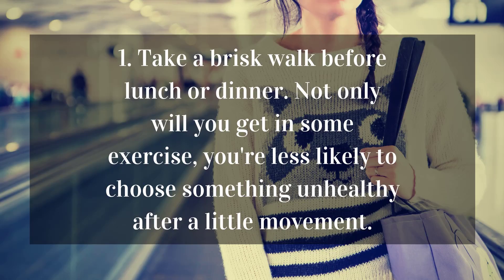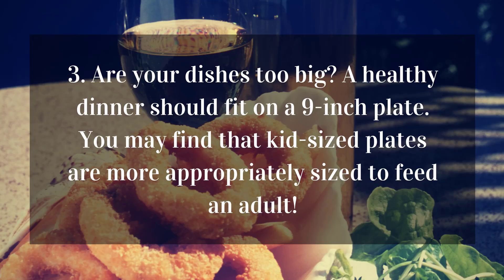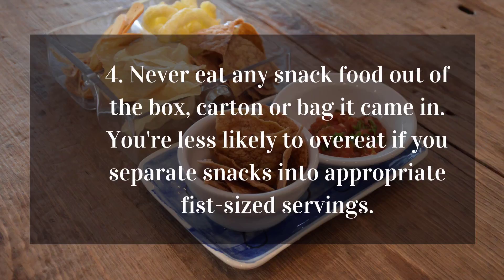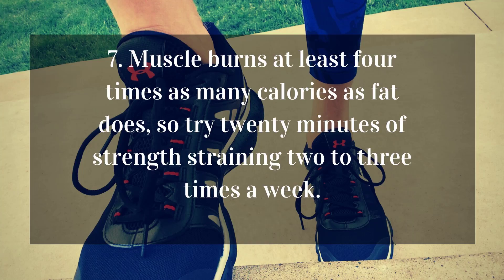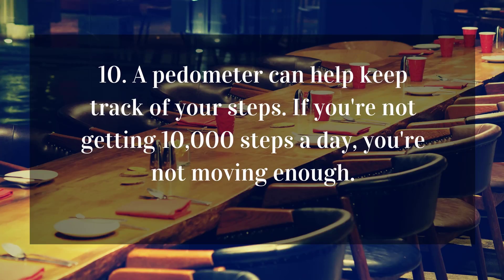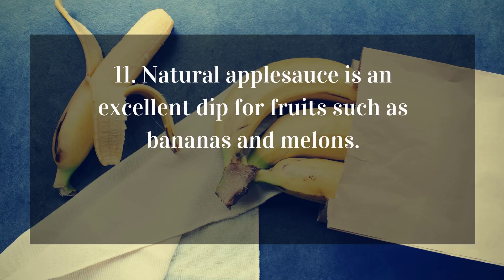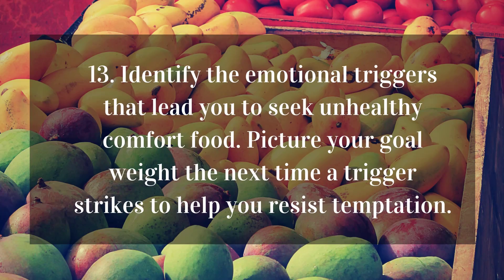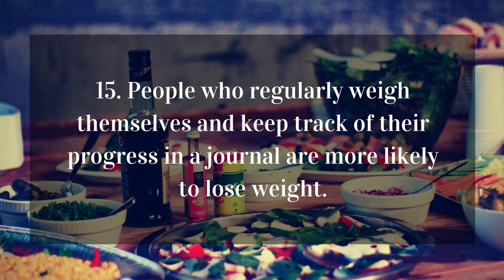15 tips to weight loss | how to lose weight without pay much money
Get Your FREE Report about 2 week diet plans

15 tips to weight loss | how to lose weight without pay much money

_Take a brisk walk before lunch or dinner. Not only will you get in some exercise, you're less likely to choose something unhealthy after a little movement.

_Looking for the benefits of salmon but you don't feel comfortable cooking fish? Try canned salmon as a simple and affordable alternative.

_Are your dishes too big? A healthy dinner should fit on a 9-inch plate. You may find that kid-sized plates are more appropriately sized to feed an adult!

_Never eat any snack food out of the box, carton or bag it came in. You're less likely to overeat if you separate snacks into appropriate fist-sized servings.

_Boost your metabolism with some green tea or chili peppers.
Get your Zzzzzs. Sleep deprivation alters levels of hormones in the body that regulate hunger, causing an increase in appetite.

_Muscle burns at least four times as many calories as fat does, so try twenty minutes of strength straining two to three times a week.
Decaf coffee is a great low-calorie fluid when you're having cravings (and a great source of antioxidants).

_Eating liquid-based foods such as natural smoothies and low-sodium soup can help you cut back on calories yet feel full.
A pedometer can help keep track of your steps. If you're not getting 10,000 steps a day, you're not moving enough.

_Natural applesauce is an excellent dip for fruits such as bananas and melons.

_Take every opportunity to move around, even in small ways. Studies show fidgety people tend to be skinnier.

_Identify the emotional triggers that lead you to seek unhealthy comfort food. Picture your goal weight the next time a trigger strikes to help you resist temptation.

_Use a vegetable bean dip such as hummus instead of ranch dressing or a fatty cream-based dip.

_People who regularly weigh themselves and keep track of their progress in a journal are more likely to lose weight.